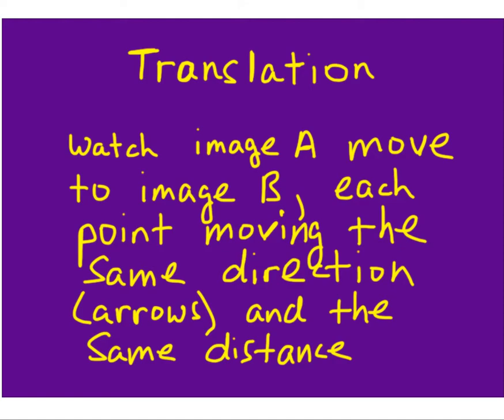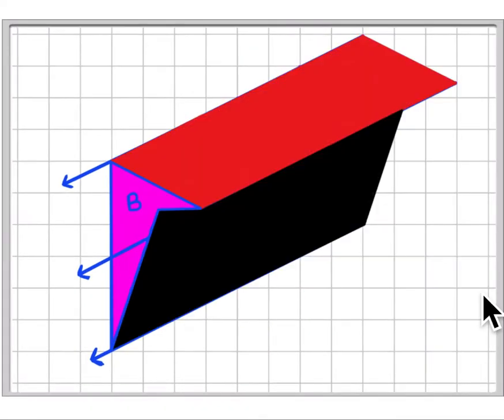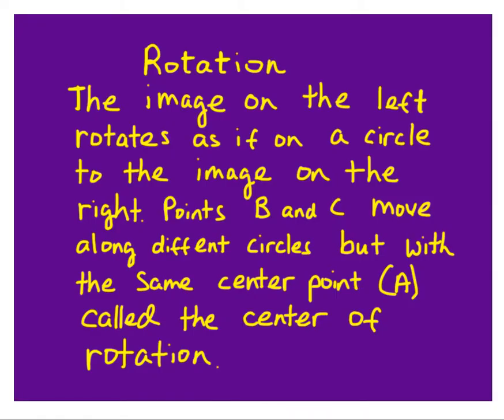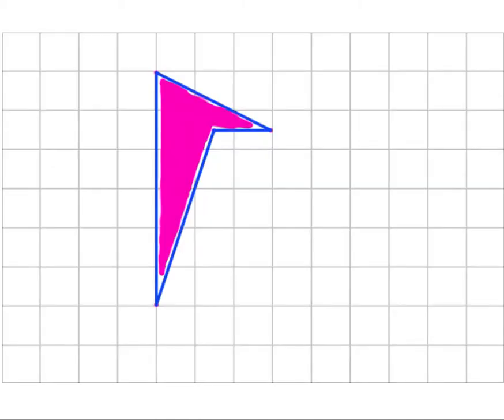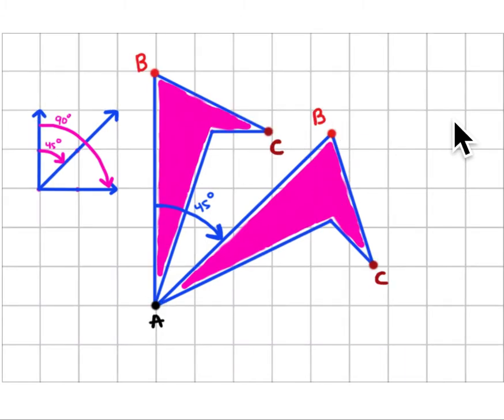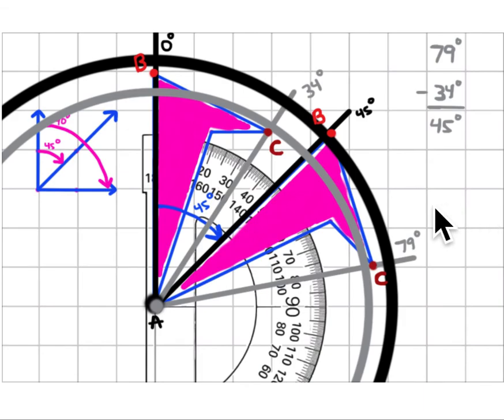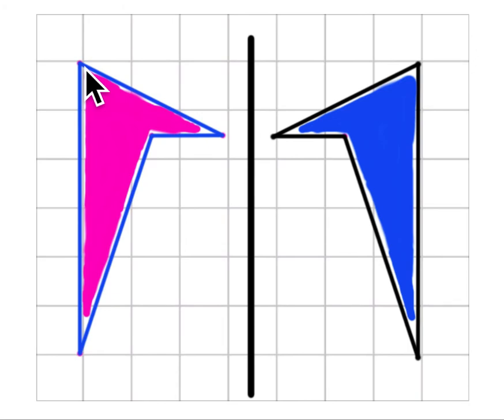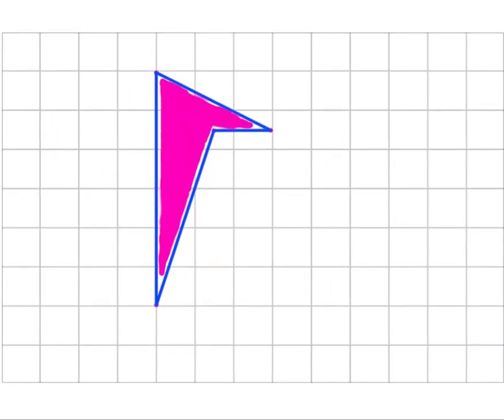8th Grade Illustrative Mathematics: Grade 8; Unit 1; Lesson 2: Summary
Illustrative Mathematics
Unit 1: Rigid Transformations and Congruence
Lesson 2: Naming the Moves
Summary

As the title indicates, this is a summary of lesson 2: Naming the Moves. The moves are "translation", "rotation", and "reflection". The idea is for students to move from common language (slide, turn, flip) to mathematical language (translation, rotation, reflection). These moves, together, are called transformations.